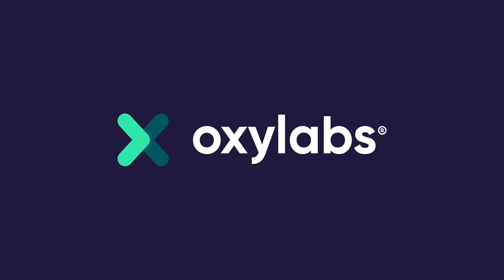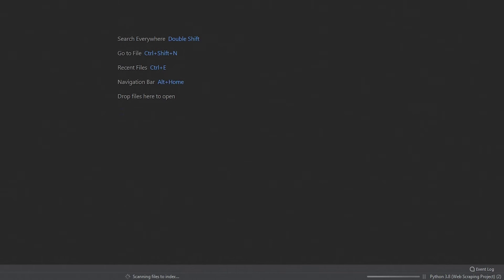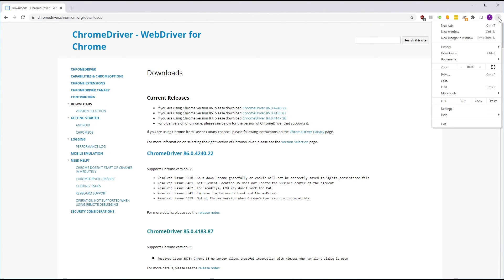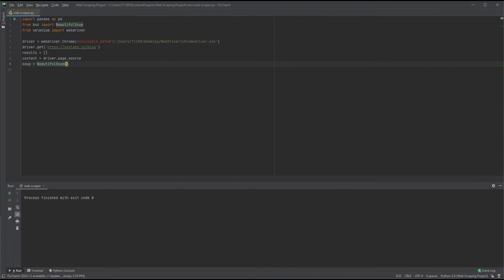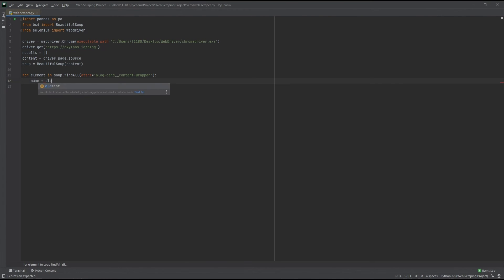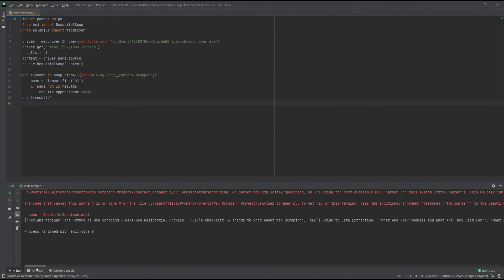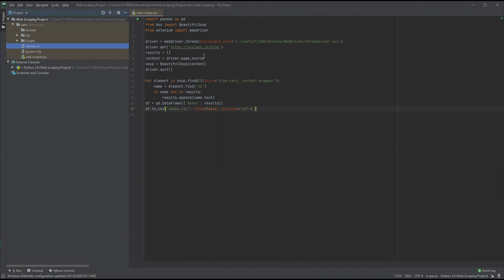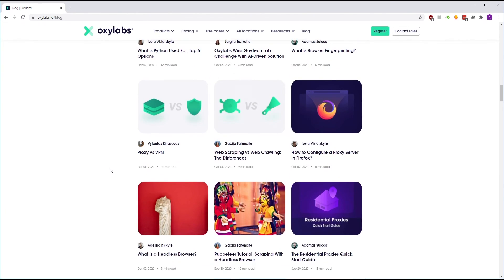Web Scraping Using Python (Step-By-Step Tutorial)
Looking for a step-by-step, beginner-friendly web scraping tutorial using Python? You’ve come to the right place!

Interested in starting to scrape on a large scale? Register for our webinar on “Large-Scale Web Scraping: Never Get Blocked Again” and learn from the industry experts about issues you can face and solutions to overcome them!

If you’re just getting started with web scraping, using Python is a great choice, as it’s an object-oriented programming language. Compared to other languages, Python’s classes and objects are notably easier to use. In addition, there are multiple libraries that can make building your scraper hassle-free.

This web scraping using python tutorial lays out everything you need to know before building your first scraping tool in Python. During the first step of the video, we show how to set up the coding environment, including the IDE installation and the project structure creation.

Secondly, we go through coding the main scraper functionality, which includes importing required libraries, downloading and setting up the correct webdriver, and coding the logic required for the scraper to function.

Then, we optimize the script and code the functionality of saving results to the file.

Finally, in this python web scraping tutorial, we expand the scraper’s functionality to save more than just one data point.

Join over a thousand businesses that use Oxylabs proxies:
Residential Proxies:

In this video, we answer the following questions:
0:00 Web scraping with python tutorial
0:26 Step 1: setting up the coding environment
2:31 Step 2: coding the core functionality of the scraper
8:34 Step 3: optimizing the code and coding the functionality of saving results to file
9:57 Step 4: expanding the Python scraping functionality